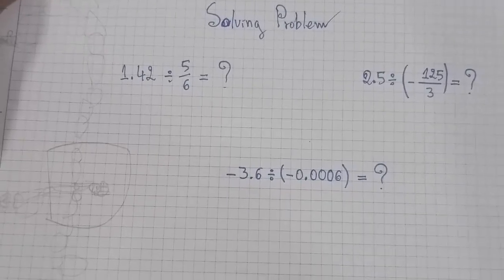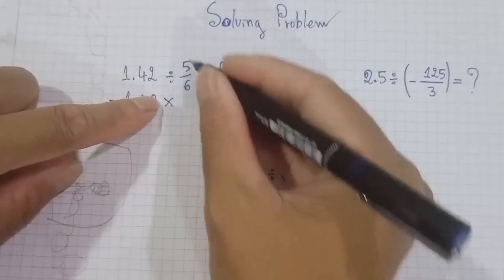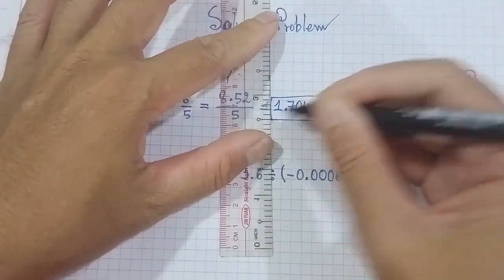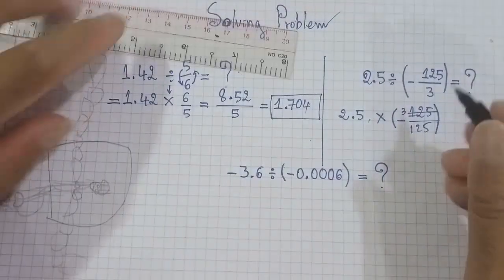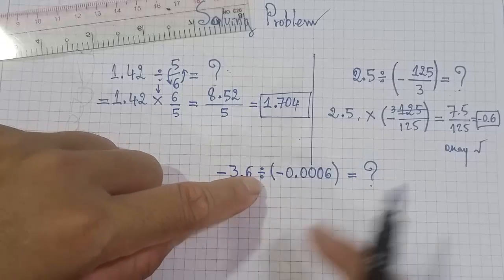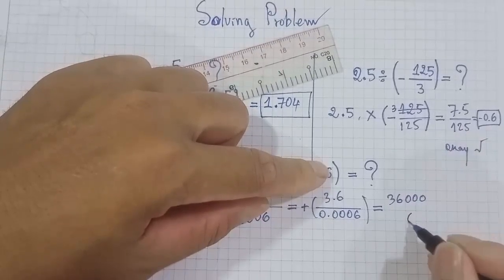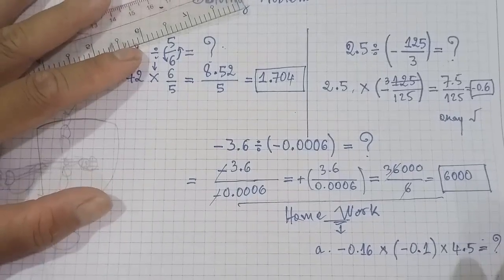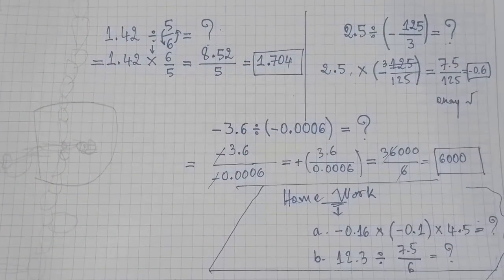Algebra expressions formulas by 3 problem topics by short cut trick for learning tutors | Episode116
Thank !